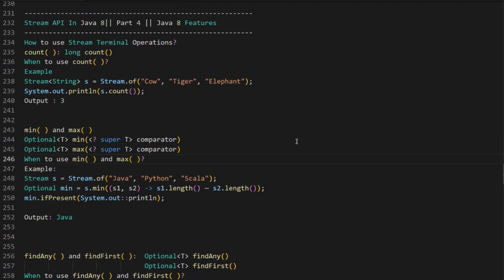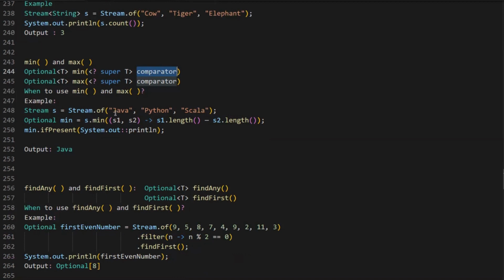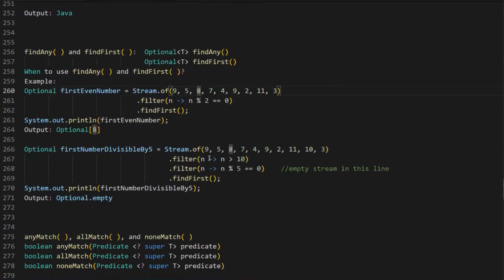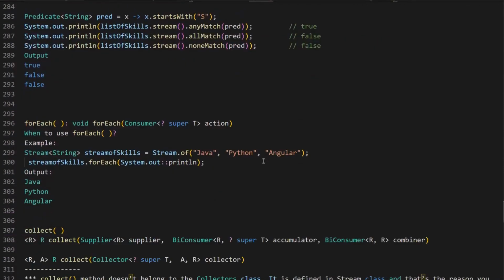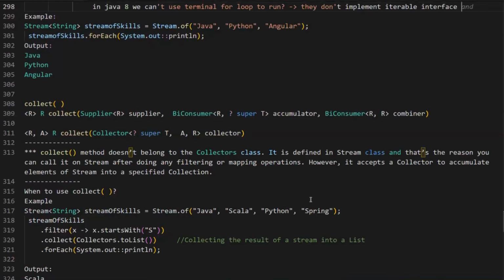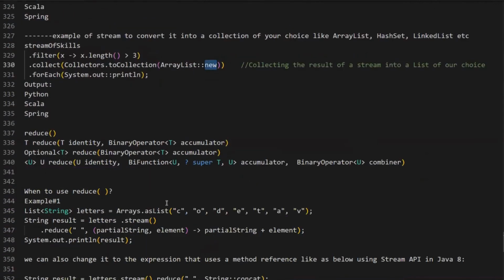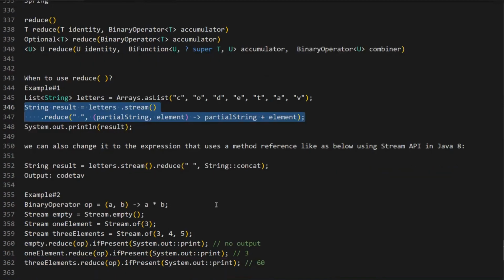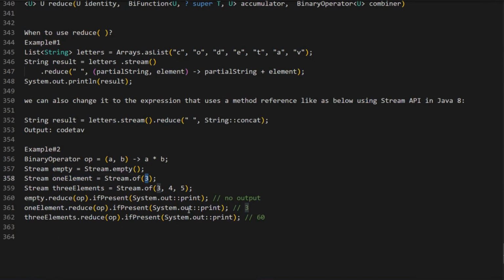Stream API In Java 8|| Part 4 || Java 8 Features